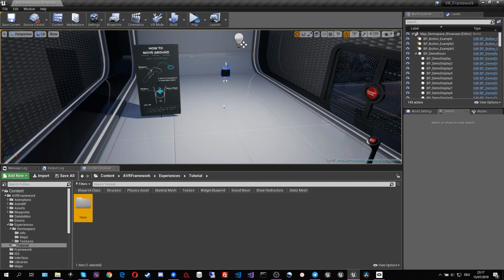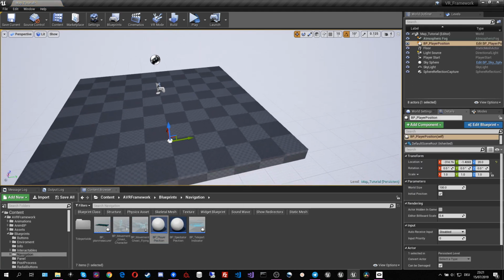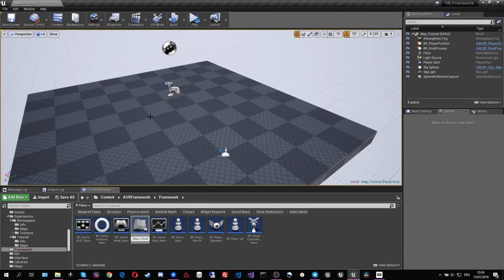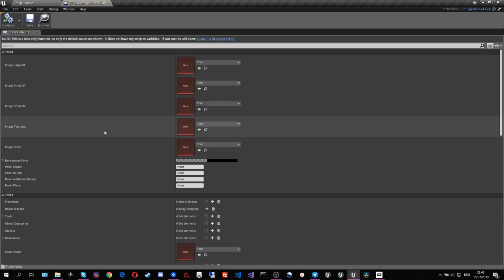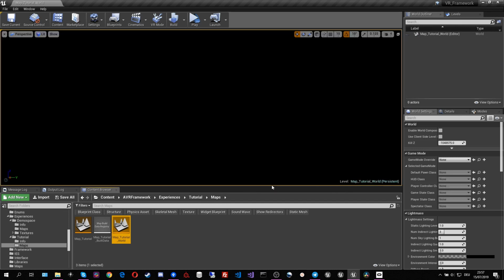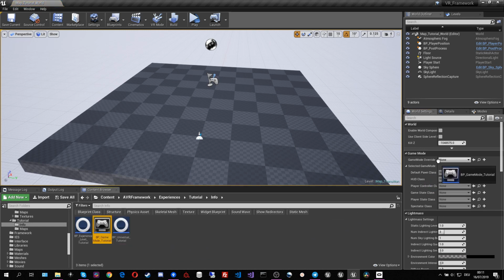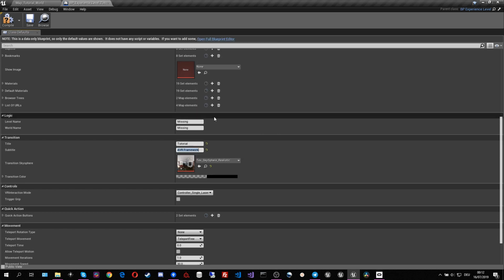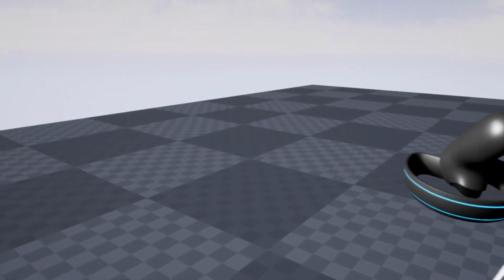Advanced VR Framework - 01 Getting Started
Episode 1 shows the very basic steps to build a new level using the Advanced VR Framework.